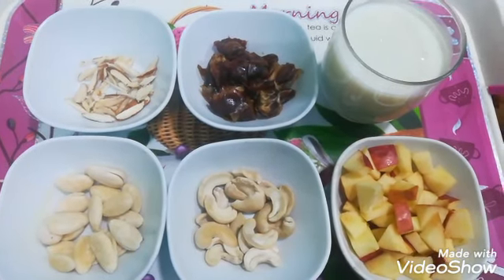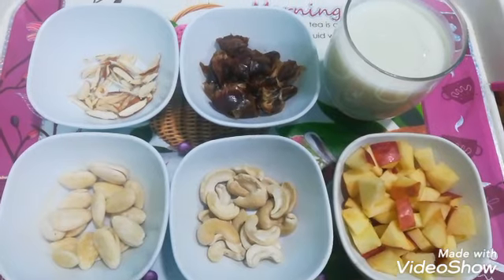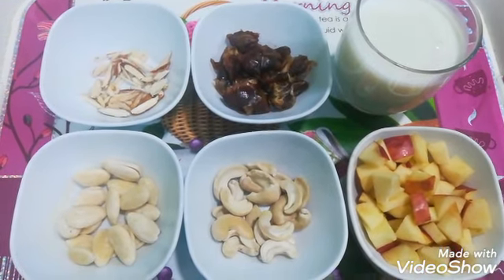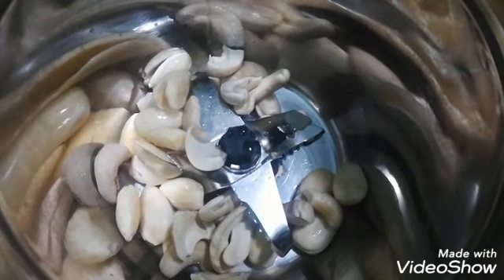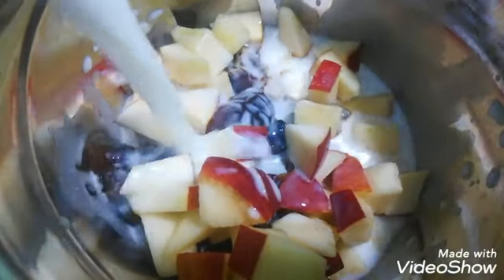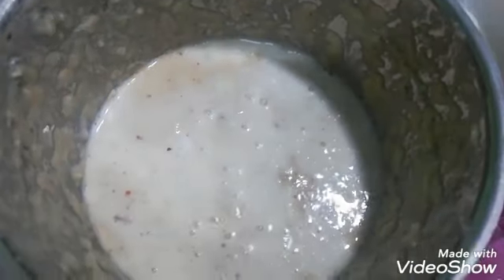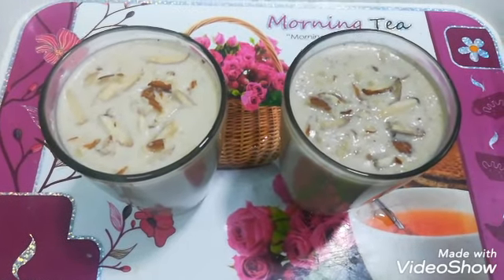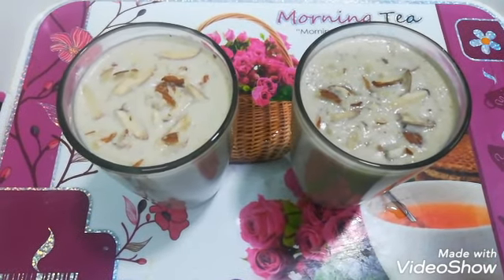Apple dry fruits milk shake /no sugar no honey ||Hyderabadi easy recipes